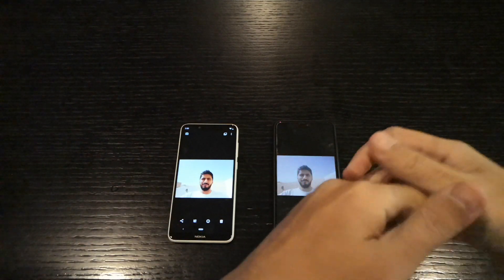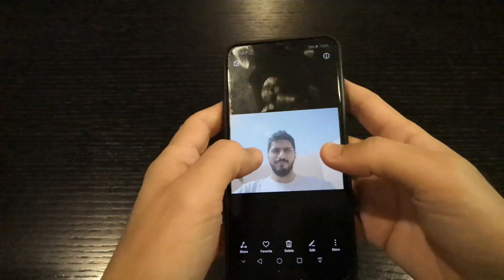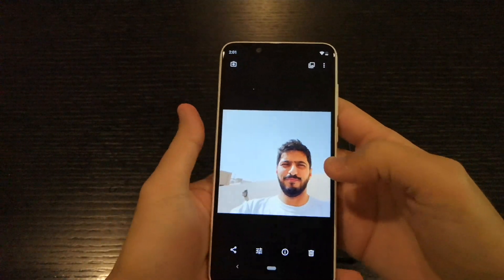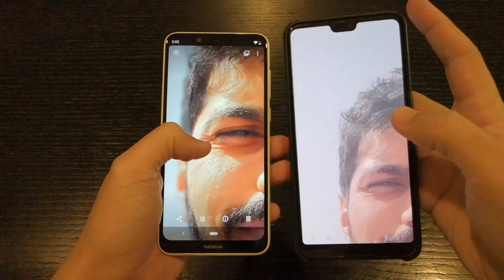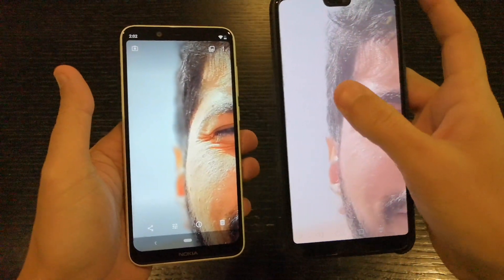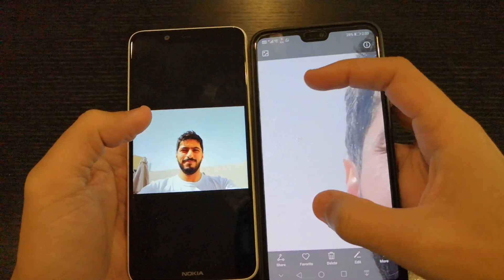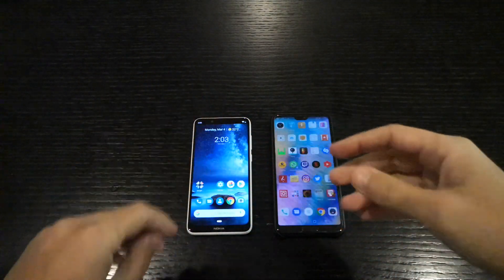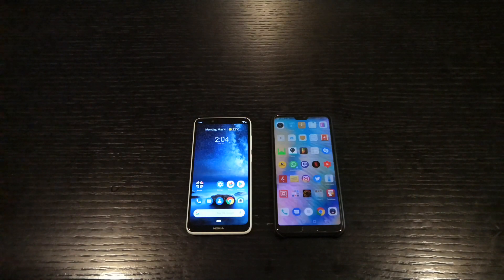Front camera face-off : Nokia 5.1 Plus vs P20 Pro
This is to test the front camera of Nokia 5.1plus and what a surprise!